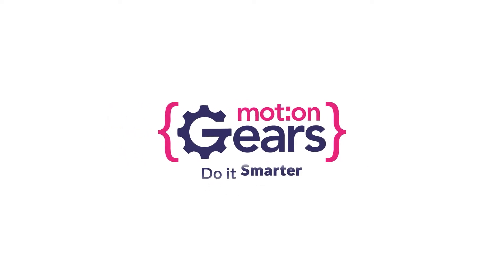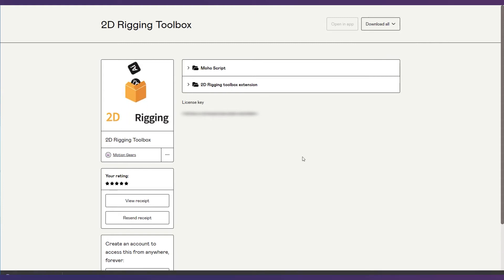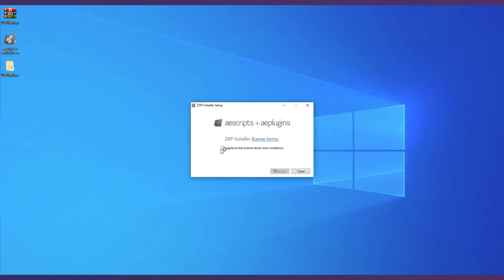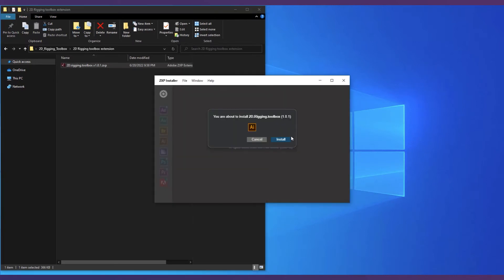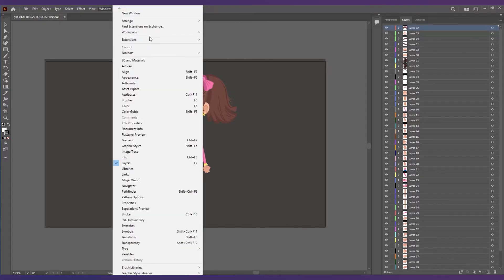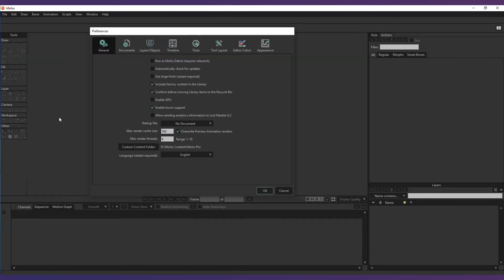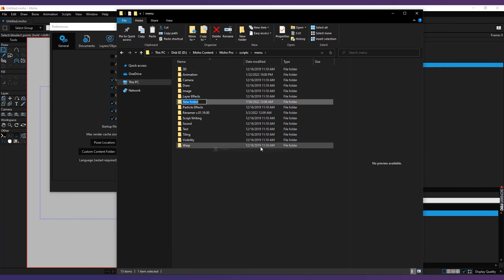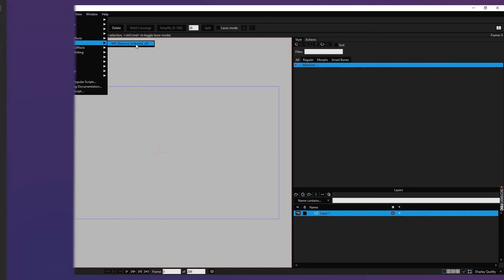HOW TO INSTALL ( 2D RIGGING TOOLBOX )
2D Rigging toolbox is a set of tools made to get rid of tedious tasks!

Simplify the rigging process by easily renaming your layers, Prepare your character for MOHO, export your layers in various formats.

Main Features

3 custom templates to use your own keywords
Prepare your artwork for Moho with a click of a button
Export your layers to (SVG-PNG-JPEG)
Import your exported layers to Moho and start rigging in seconds